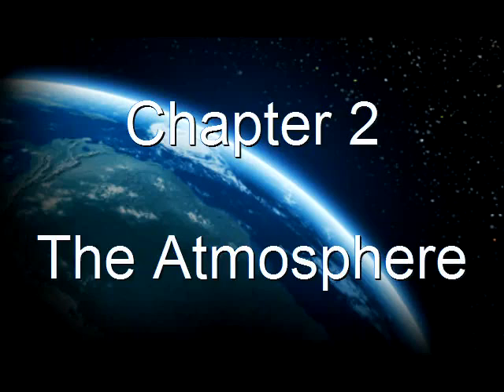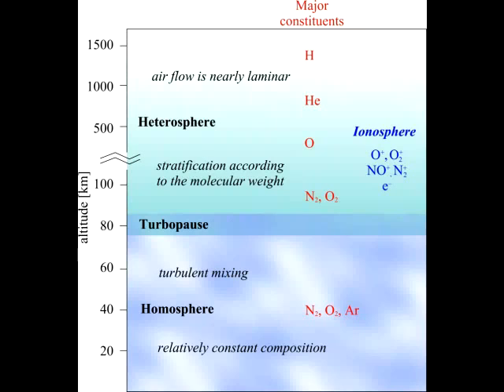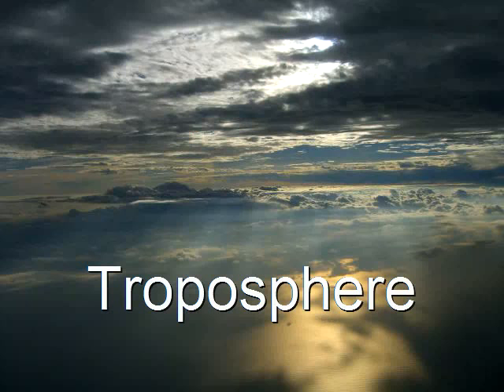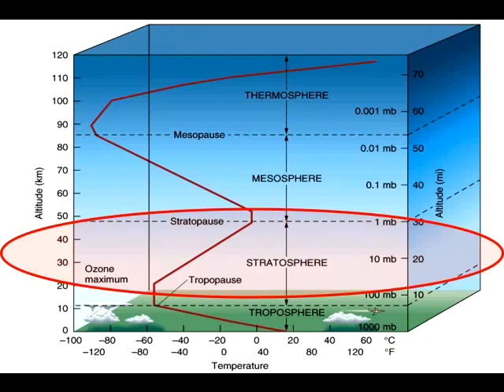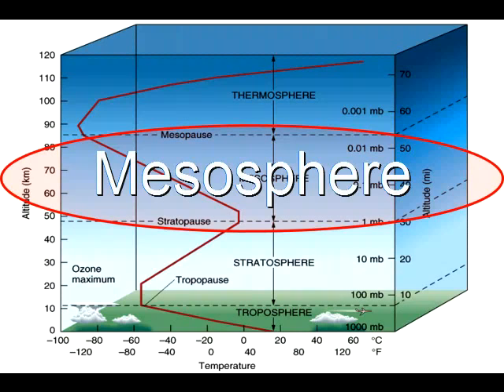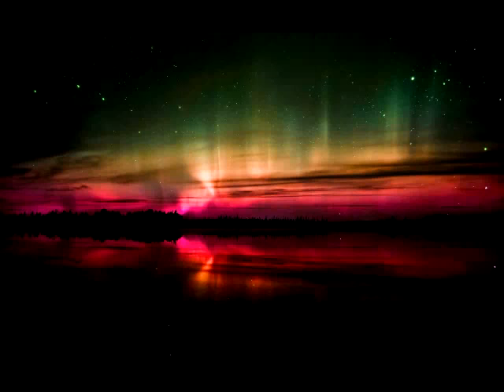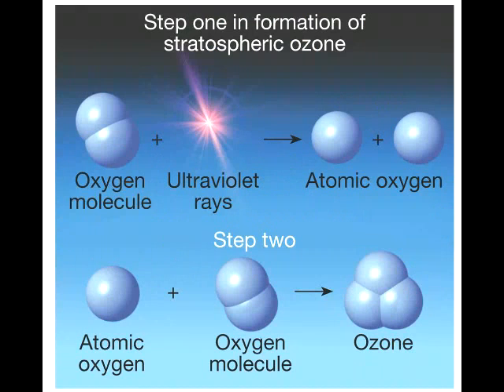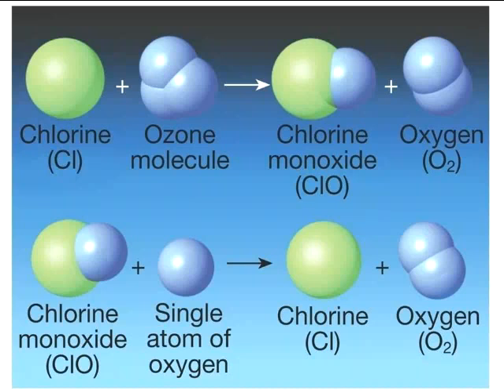Chapter 2 The Atmosphere